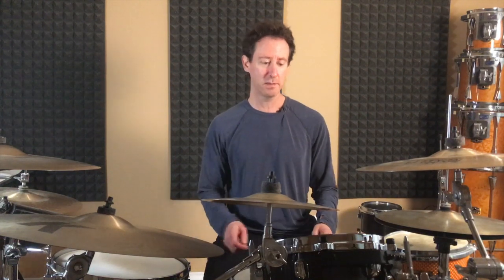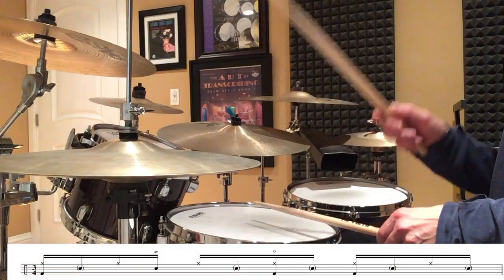Creative Ways To Apply Odd Time Signatures To 4/4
In this lesson we will explore ways to spice up your grooves in 4/4.
Special thanks to Mike Johnston for creating the Groovescribe App.
For more info on the notation app that I am using in this video, check it out out the following